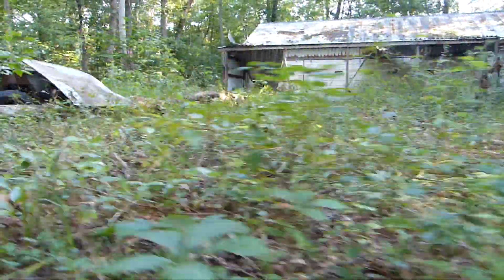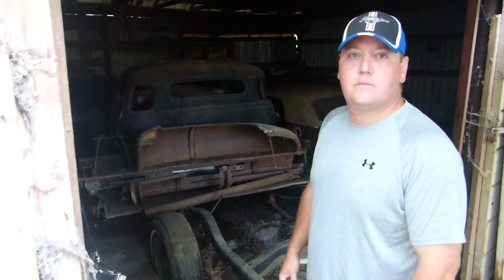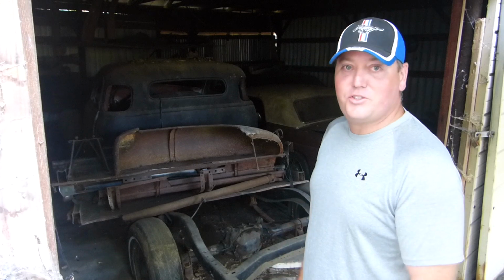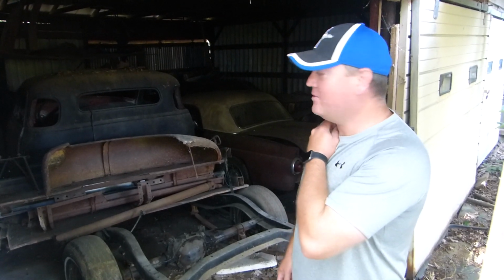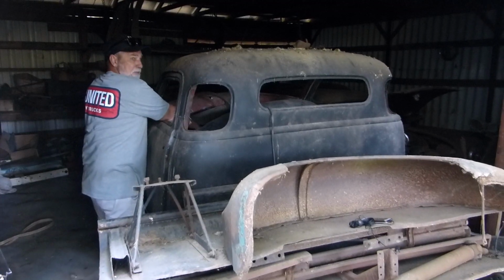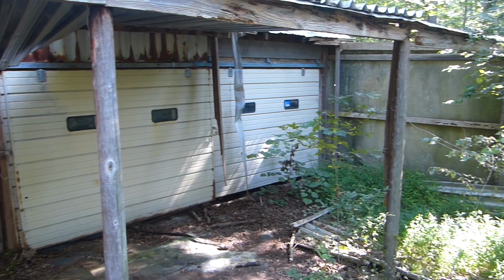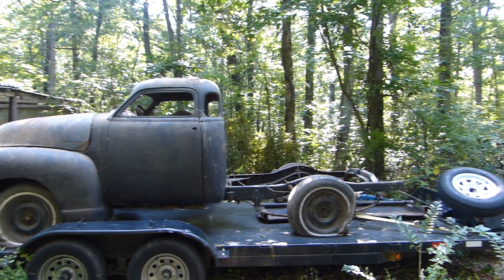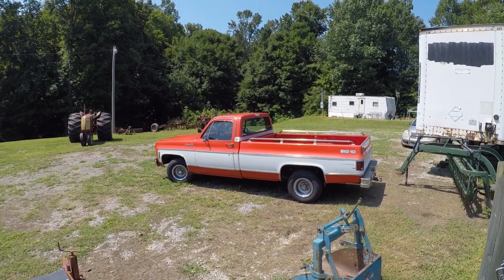RESURRECTING A HOT RODDER'S DREAM | 1951 Chevy 3100 Truck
In this video, we head north to resurrect a hot rodder's dream truck - a 1951 Chevy 3100 Truck. Yup, it's been chopped and swapped (suspension, that is) and we're digging it. Let us know what you would do to this hot rod Chevy down in the comments.

1000 Whitlock Avenue NW, Suite 320
Marietta, GA 30064
PMB 171